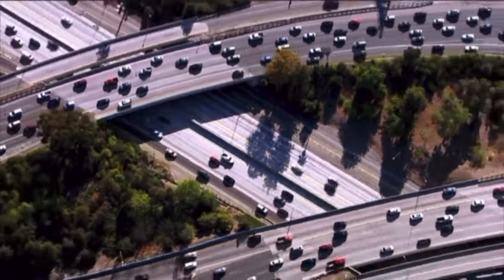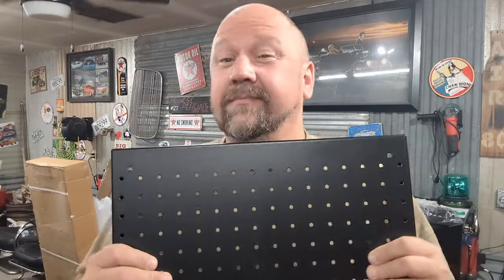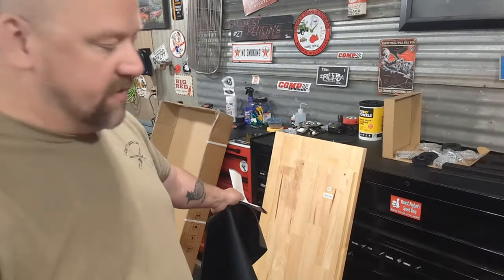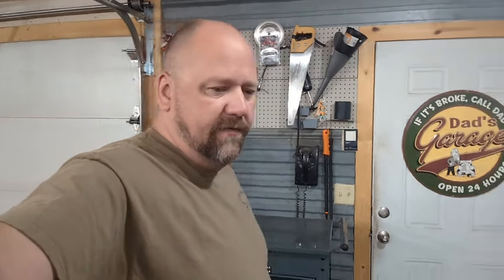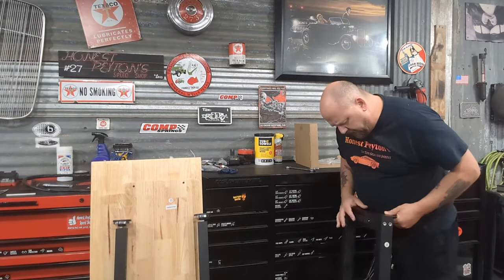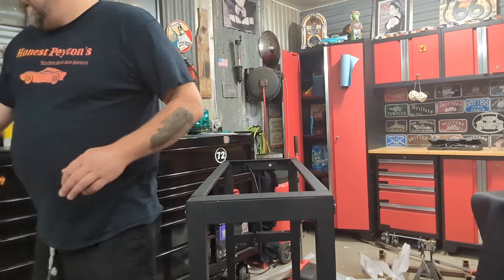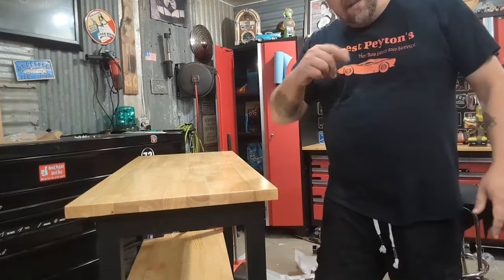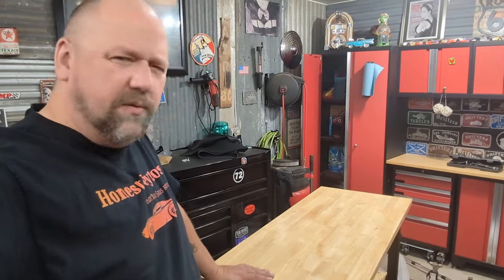EnjoyWood work bench full assembly and Review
We were sent a workbench from @BanggoodTV, let's put it together.

Link to the workbench

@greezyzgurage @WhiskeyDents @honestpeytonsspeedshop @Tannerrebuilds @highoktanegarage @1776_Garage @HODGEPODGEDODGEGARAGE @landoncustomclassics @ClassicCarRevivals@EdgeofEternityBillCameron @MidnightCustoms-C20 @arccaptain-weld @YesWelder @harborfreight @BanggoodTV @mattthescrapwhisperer